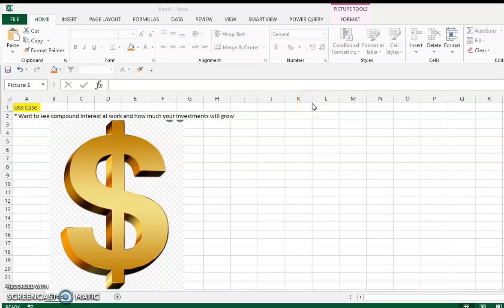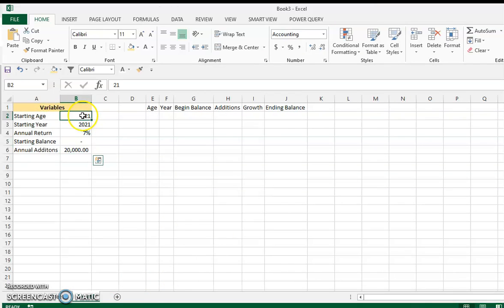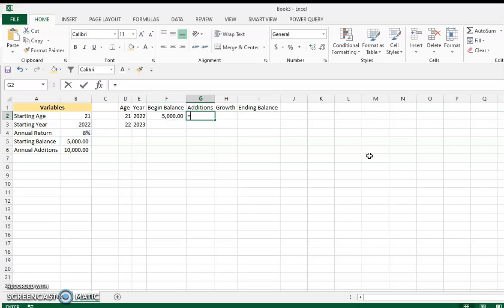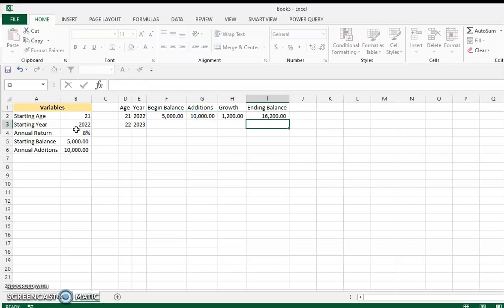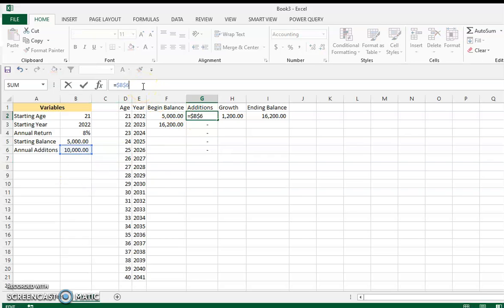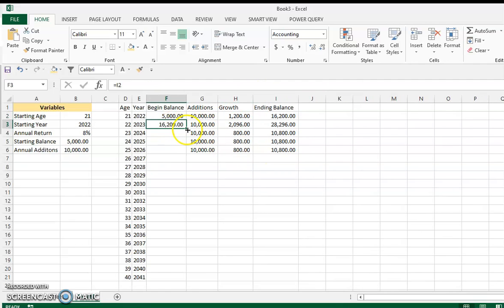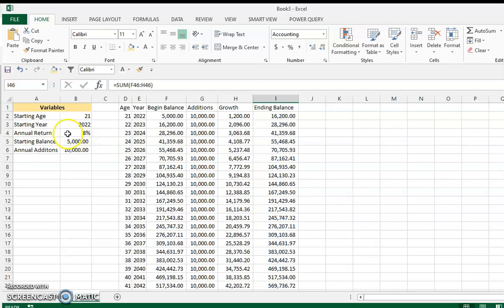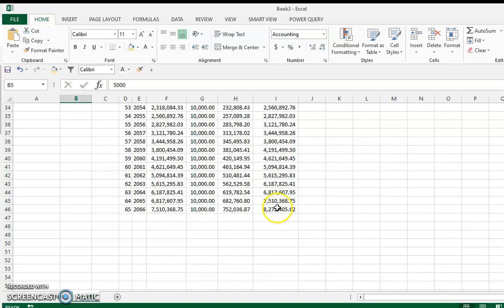Excel DIY: How Long Until I'm a MILLIONAIRE (Compound Interest Calculator)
Excel Do it yourself (DYI) is back with a quick video on creating a Compound Interest Calculator! If you have ever wanted to see the 8th Wonder of the World at work - Compound Interest.
This concept is very popular with the FIRE movement and can be working for you after watching this quick tutorial

Creating a dynamic Excel Compound Interest Calculato?. I can do that now!